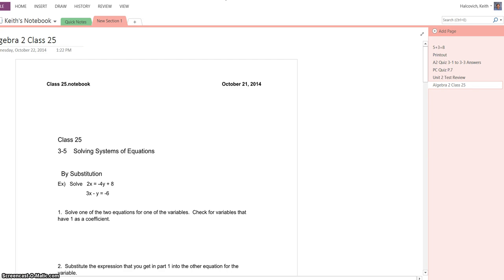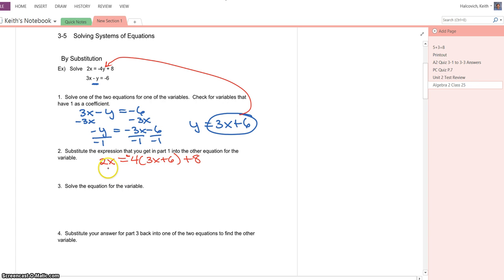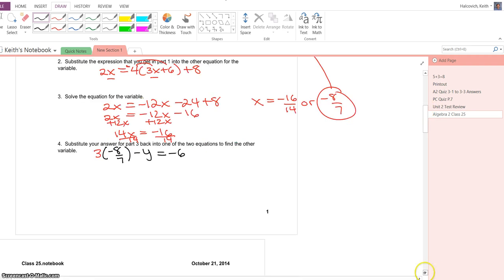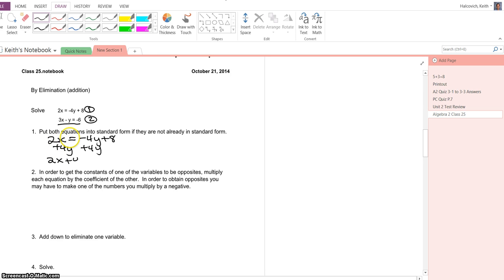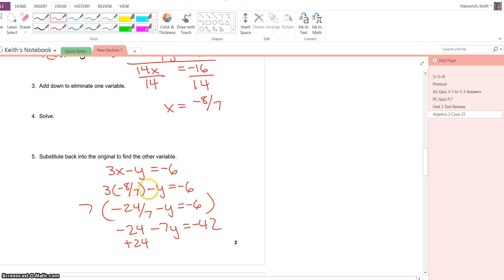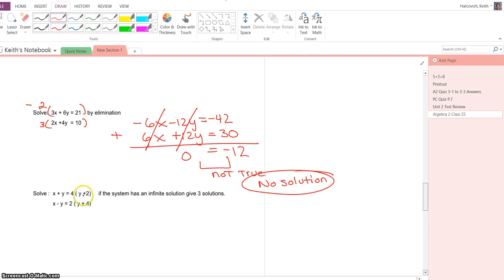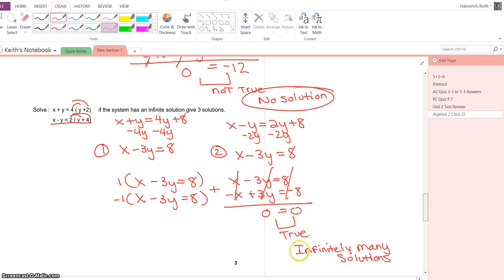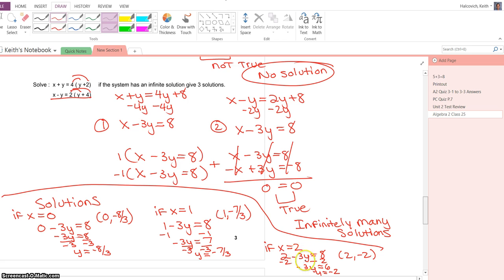Class 25 video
Solving Systems of Equations by Substitution and Elimination